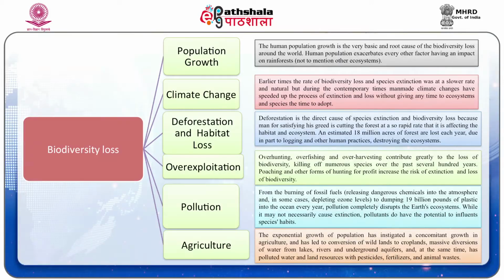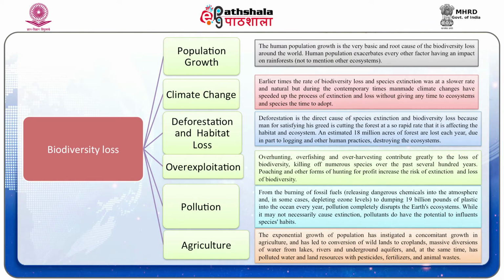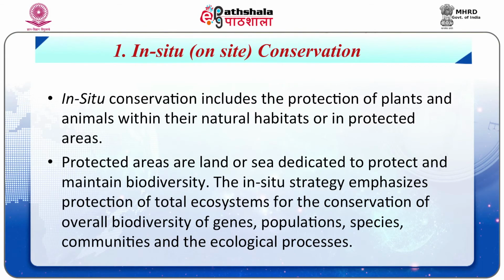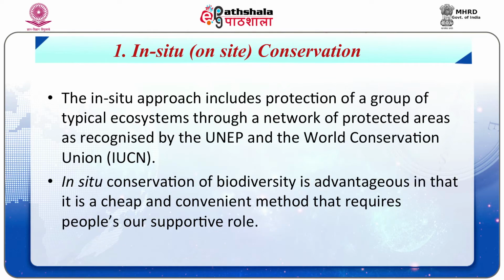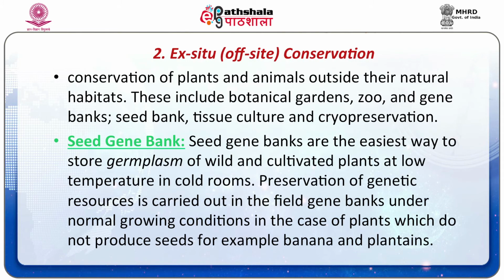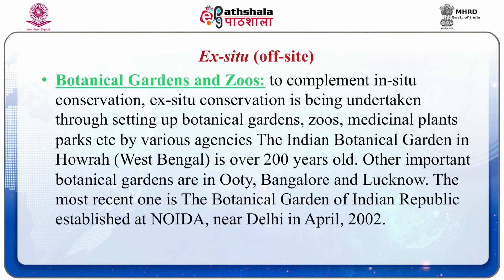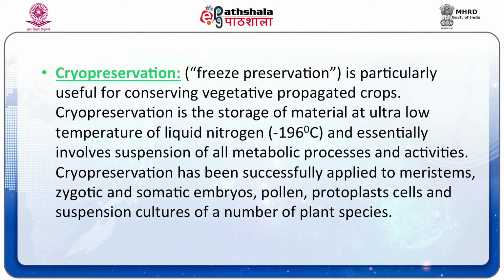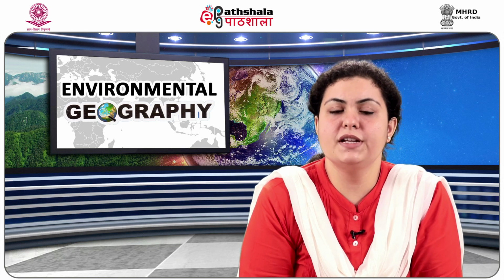Conservation of biodiversity (Geography)